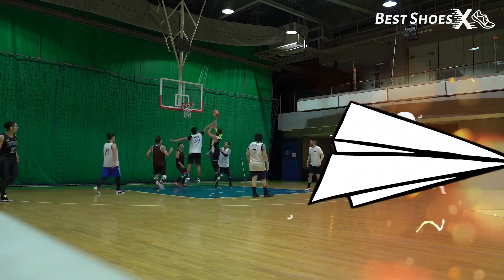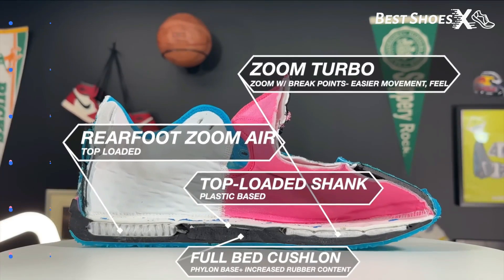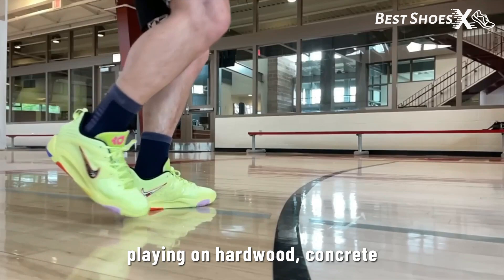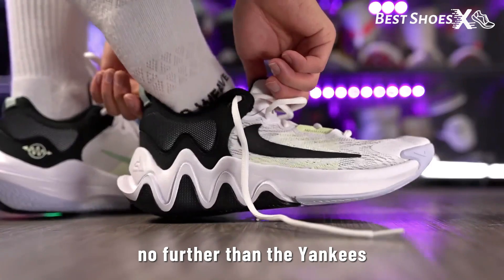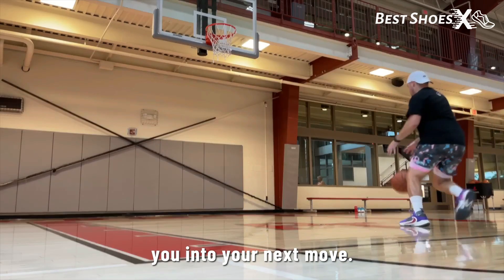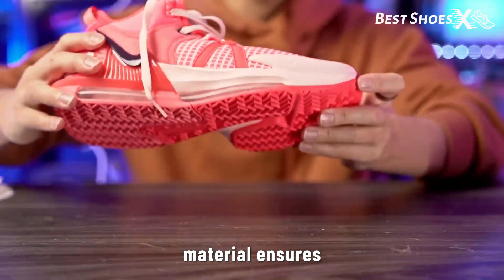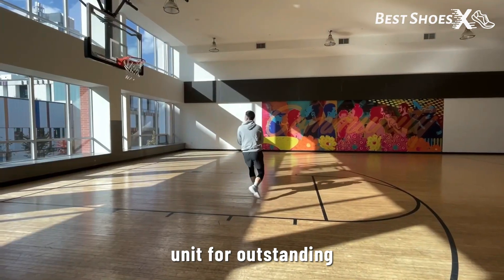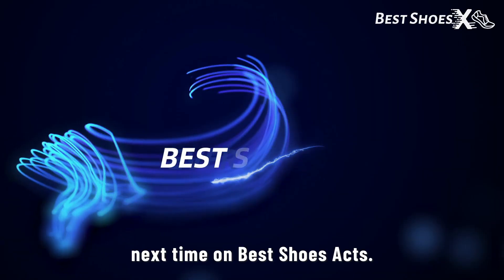Top 6 Best Nike Basketball Shoes 2023 | Best Traction, Comfortable, & Performance Nike Shoes Review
Here are the Top 6 Best Nike basketball shoes 2023►
Nike LeBron NXXT GEN
Nike KD 15
Giannis Immortality 2
Nike Zoom Freak 4
Nike LeBron Witness 7
Nike Cosmic Unity
Nike Air Max Impact 4

🔗 Check out more articles like "Best Basketball Shoes 2023" on our website to explore more options

We've curated a comprehensive list of the Top 6 Best Nike Basketball Shoes 2023 with options for both men and women. Here's a quick recap of our top 6 picks in this video:

Best overall Nike basketball shoe of 2023. It has immense heel support plus torsional resistance, energizing bounce, and outdoor playability. The shoe’s heel stiffness and torsional resistance worked together to bring us a stable and supportive ride.
►Immense heel support plus torsional resistance
►Energizing bounce
►Outdoor playability

Nike KD 15
Best traction among all Nike basketball shoes in 2023. The outsole rubber’s hardness measured by an HC durometer was 82.5, which is slightly lower than average (81.5). The KD 15’s traction pattern is composed of a mix of herringbone and diamond shapes that work together to provide excellent grip on any court surface.
►Best traction
►Herringbone and diamond shapes for excellent grip
►Suitable for any court surface

Giannis Immortality 2
Best value for money among all Nike basketball shoes in 2023. It has a full-length Air Zoom unit that provides excellent cushioning and responsiveness on the court. The upper is made of a breathable mesh material that keeps your feet cool and dry during intense games.
►Full-length Air Zoom unit for excellent cushioning and responsiveness
►Breathable mesh material for keeping feet cool and dry

Lightest among all Nike basketball shoes in 2023. It weighs only 11 ounces, making it perfect for players who value speed and agility on the court. The Zoom Freak 4 has a full-length Air Zoom unit that provides excellent cushioning and responsiveness on the court.
►Perfect for players who value speed and agility

Most comfortable among all Nike basketball shoes in 2023. It has a soft foam midsole that provides excellent cushioning and support for your feet during long games or practices. The upper is made of a breathable mesh material that keeps your feet cool and dry during intense games.
►Soft foam midsole for excellent cushioning and support

Nike Cosmic Unity
Best outdoor Nike basketball shoe of 2023. It has a durable rubber outsole that provides excellent traction on any surface, whether it’s concrete or asphalt. The Cosmic Unity also has a full-length Air Zoom unit that provides excellent cushioning and responsiveness on the court.
►Durable rubber outsole for excellent traction on any surface

Best budget Nike basketball shoe of 2023. It has a full-length Air Max unit that provides excellent cushioning and responsiveness on the court. The upper is made of synthetic leather that provides durability and support for your feet during long games or practices.
►Full-length Air Max unit for excellent cushioning and responsiveness
►Synthetic leather upper for durability and support

We value your feedback and will promptly address any issues.